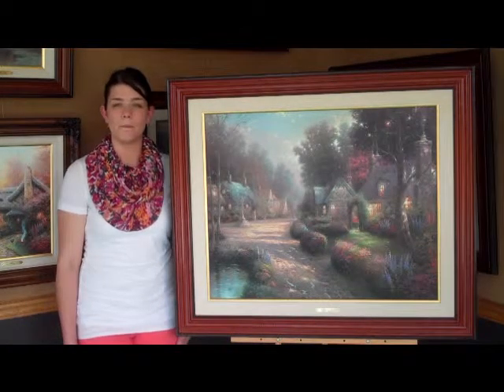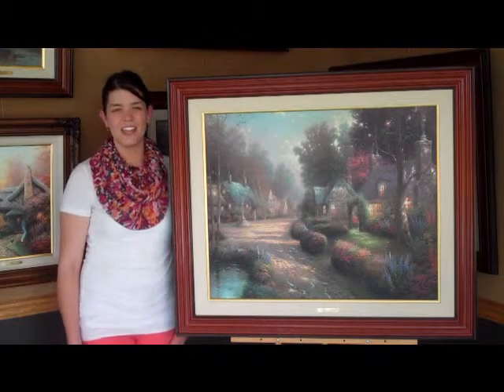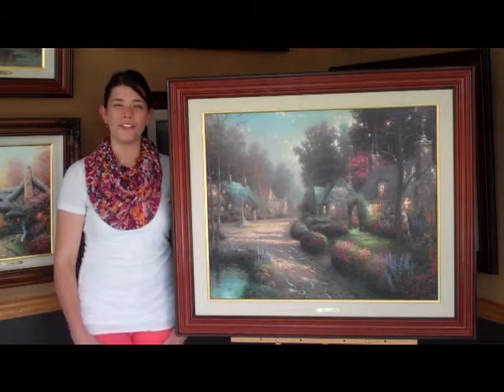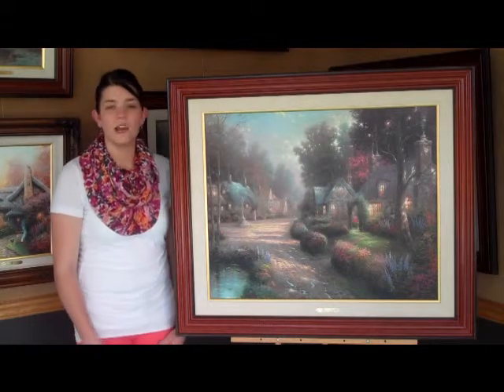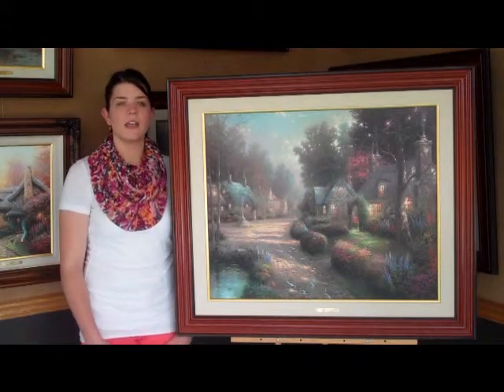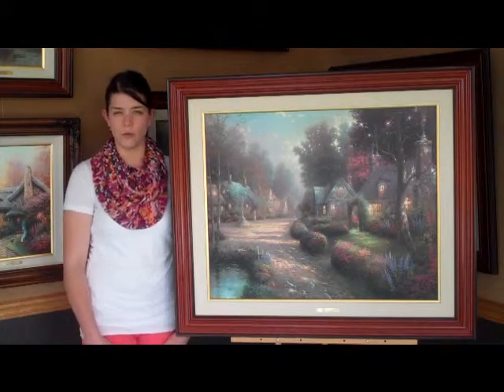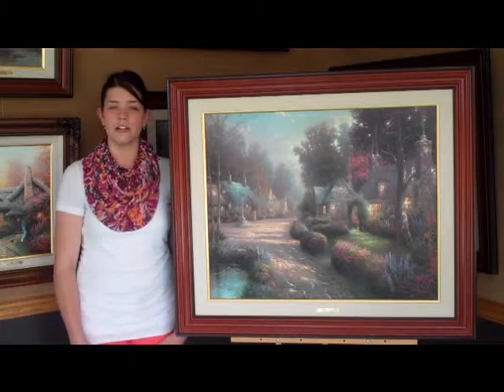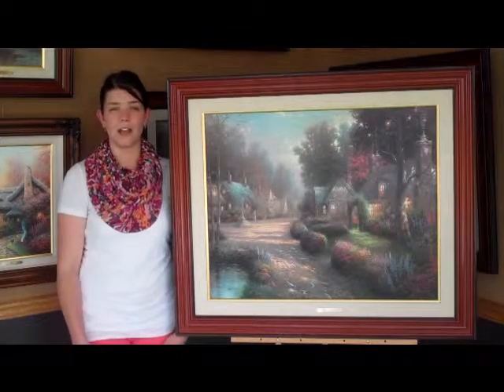Overview of Thomas Kinkade's "Cobblestone Lane I" from Prints.com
Thomas Kinkade's "Cobblestone Lane I".  This is a limited edition fine art print on canvas of "Cobblestone Lane I" by Thomas Kinkade.  or by calling 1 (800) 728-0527.